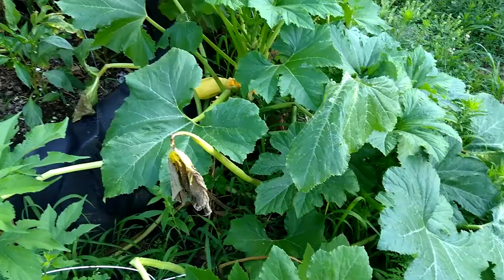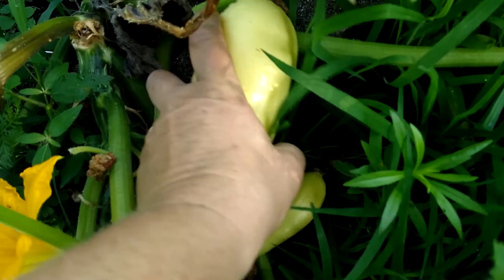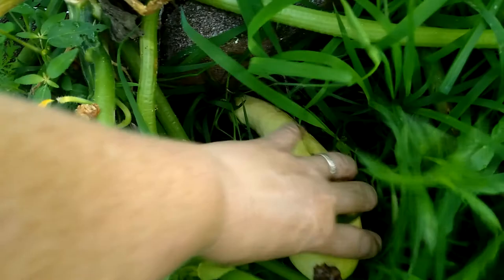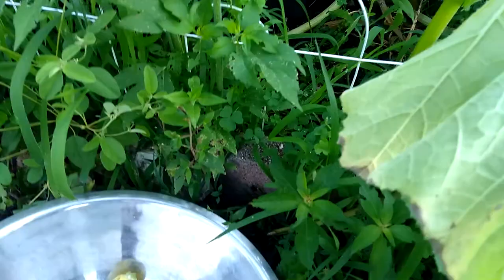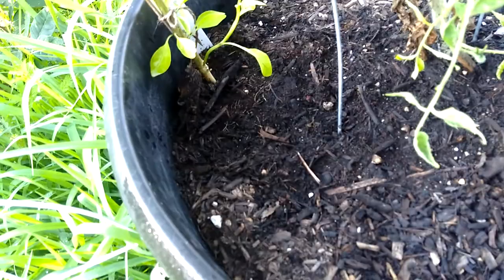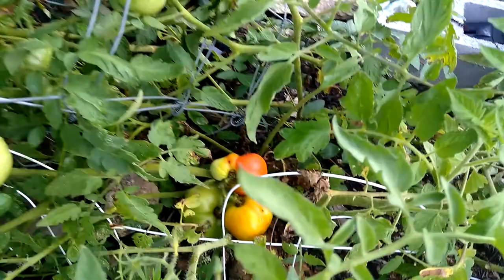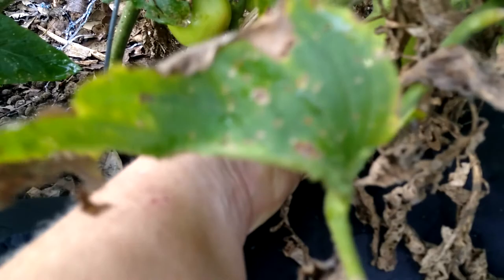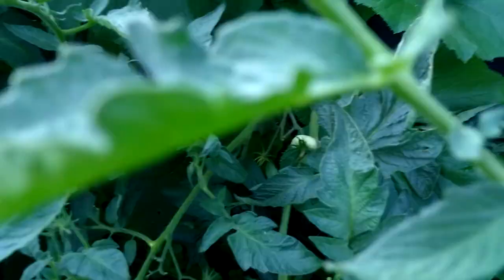Zucchini harvest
I thought you might enjoy my morning harvesting of zucchini squash ,a couple of tomatoes.